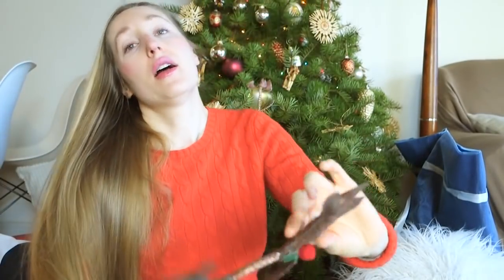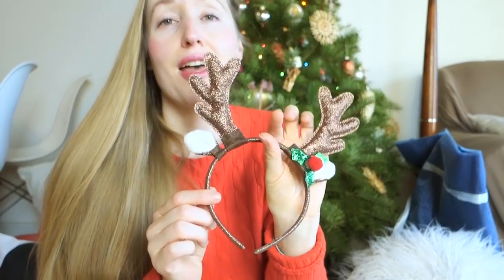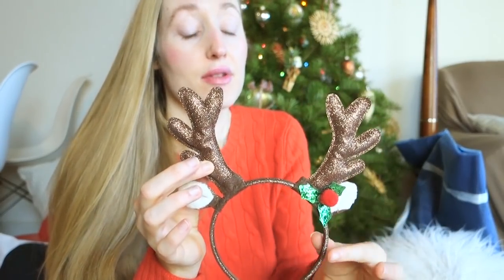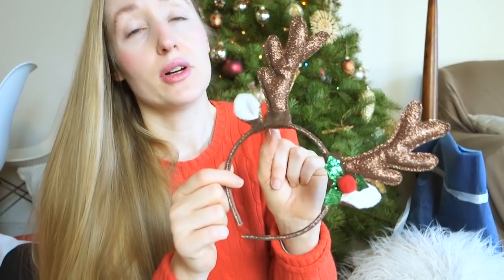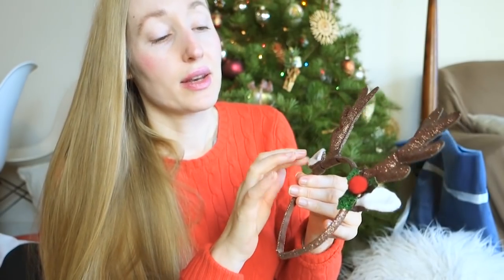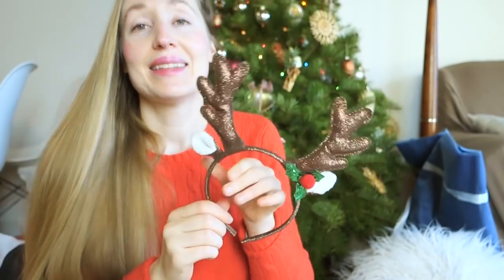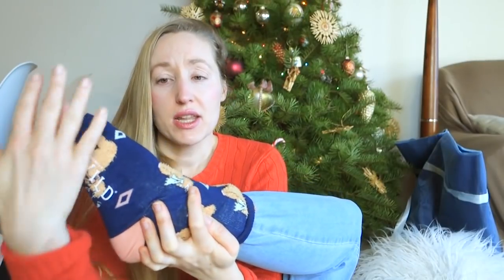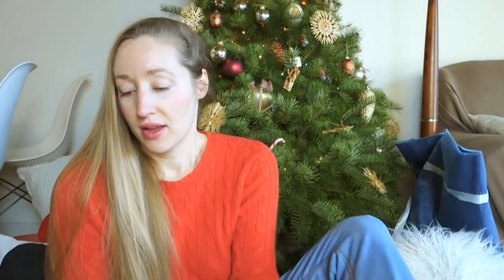Gifts for Mom Under $5 | Gift Guide for Mamas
Mama needs fun gifts too and this is an easy, affordable guide.

My Breastfeeding Guide for Gentle Parents

My romance books: